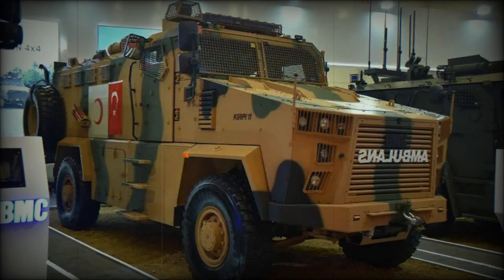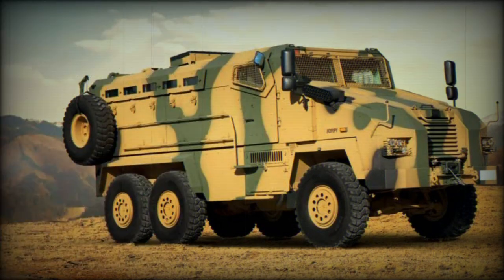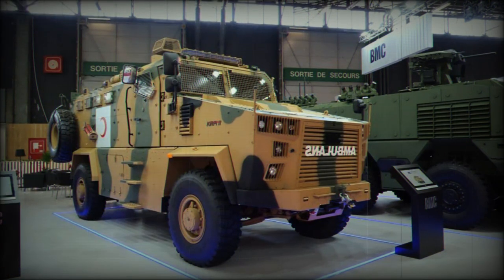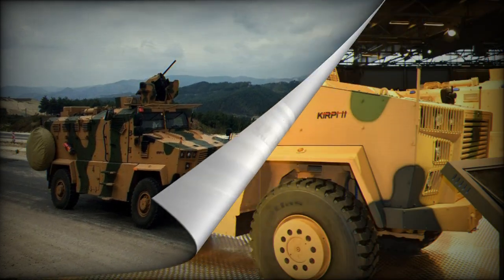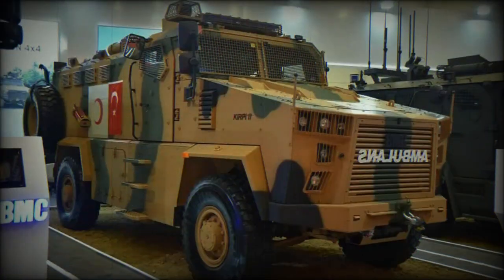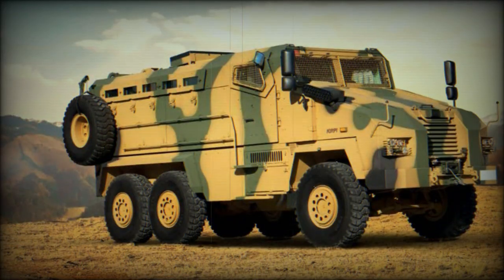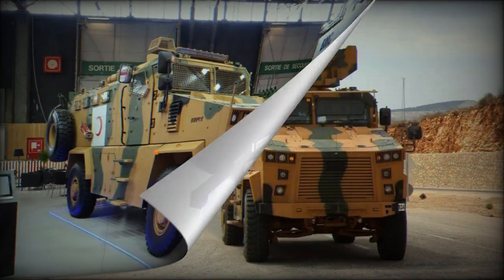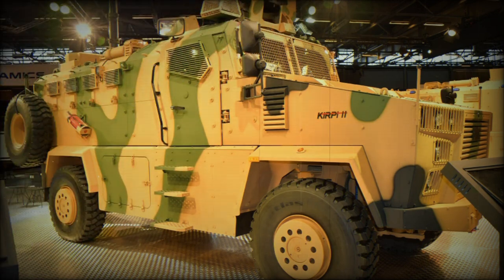Turkish company BMC unveils Kirpi II Ambulance with high protection